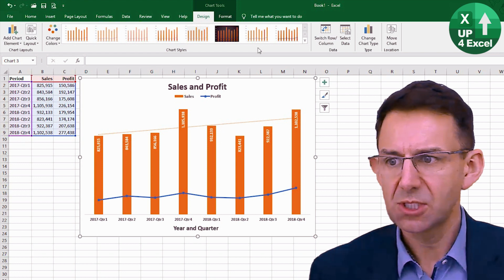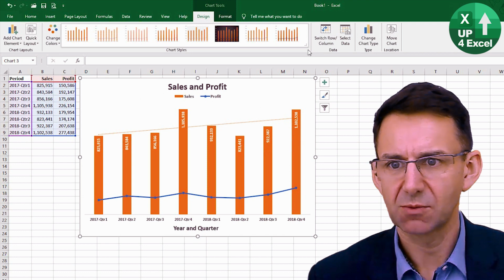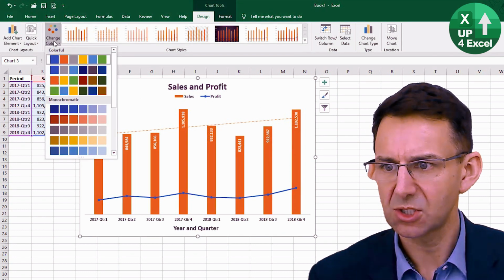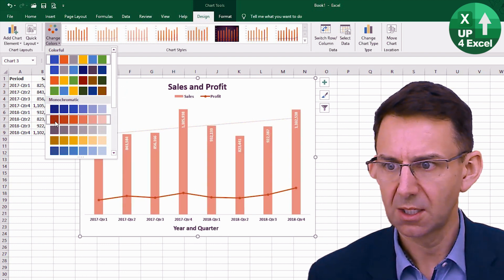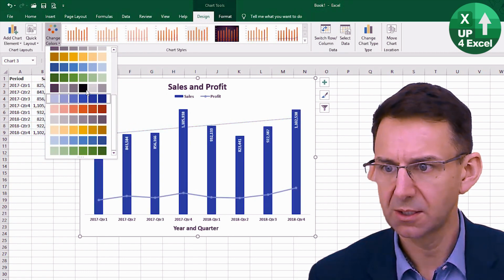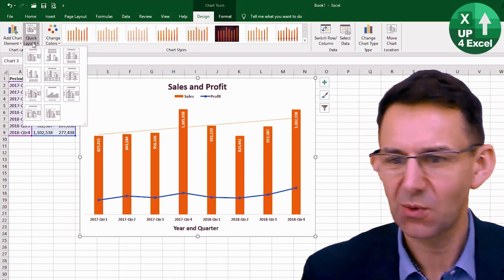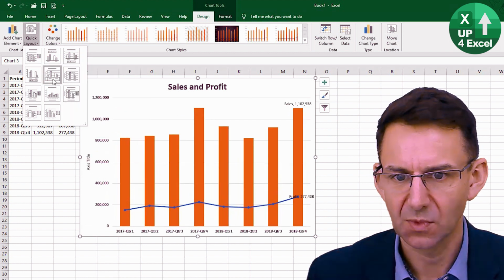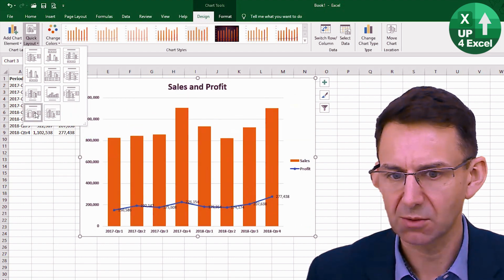One-Click Styles and Layout Tricks for Stunning Excel Charts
🎯 Instantly create impressive charts with Excel's built in formats and layouts. Never put out a dull looking default chart again! You'll be amazed how impressive charts can look in a single click.

In this tutorial, I dive deep into how to customize charts in Microsoft Excel, showing you step-by-step how to enhance your data visualizations with professional, polished designs. Whether you’re working on a business report, school project, or personal analysis, mastering chart customization is essential for making your data clear, impactful, and visually compelling. By the end of this video, you’ll have the tools and techniques to quickly transform any Excel chart into a presentation-ready visualization.

Here’s a detailed breakdown of what you’ll learn and why it matters:

Changing Chart Styles: I’ll guide you through Excel's predefined chart style options, which are quick and easy ways to give your charts a professional finish. You’ll learn how to browse the style menu, preview different options, and choose the one that best suits your data. These built-in styles allow you to skip manual formatting while still achieving a clean and cohesive look. This is perfect for anyone who wants to save time without compromising on visual quality.

Customizing Chart Color Schemes: Discover how to experiment with Excel's wide range of color schemes to find the perfect match for your chart. I’ll show you how to access the color options, preview combinations, and select a scheme that complements your data and aligns with the theme of your presentation. You’ll also learn how to avoid common pitfalls, like using overly bright or clashing colors, ensuring your charts remain clear and professional. This skill is particularly useful for creating consistent visuals across multiple charts or aligning with specific brand guidelines.

Using Quick Layouts for Efficient Design: Excel’s quick layout feature is a powerful tool that lets you rearrange key chart elements like titles, data labels, legends, and axes with just a click. I’ll explain how to navigate the quick layout menu, test different configurations, and choose a layout that best emphasizes your data’s story. Whether you want a minimalist design or a detailed layout with all the bells and whistles, this feature ensures your chart is both functional and visually appealing. It’s an excellent timesaver for anyone who needs results fast.

Why These Techniques Matter: Mastering these three areas of Excel chart customization will dramatically improve your ability to communicate data effectively. You’ll no longer struggle with charts that look plain or disorganized. Instead, you’ll have the confidence to create visuals that not only look great but also make your insights clear and easy to understand. These skills are indispensable for professionals, students, and anyone who relies on data to make decisions or tell a story.

In this tutorial, I focus on providing clear, actionable instructions that you can follow along with in real-time. There’s no unnecessary fluff or overly technical jargon—just practical advice and tips designed to help you get results quickly. My goal is to make this process as straightforward and efficient as possible, so you can spend less time formatting and more time focusing on your data.

This tutorial is perfect for anyone searching for:
- How to customize charts in Excel
- Tips for making Excel charts look professional
- Quick ways to improve Excel chart design
- Excel chart layout and color customization
- Beginner-friendly Excel charting techniques

By the end of this video, you’ll be able to:
- Browse and apply chart styles to instantly enhance your visuals.
- Choose and implement color schemes that are both attractive and effective.
- Use quick layouts to arrange chart elements for maximum clarity and impact.

With these techniques, you’ll turn basic charts into visually stunning data presentations in minutes. Whether you’re a beginner just starting with Excel or an experienced user looking to optimize your workflow, this tutorial will equip you with the skills to succeed. Start customizing your Excel charts today and see the difference it makes in your presentations!